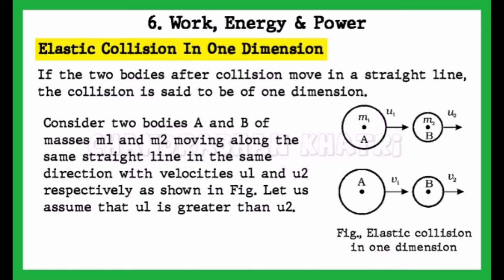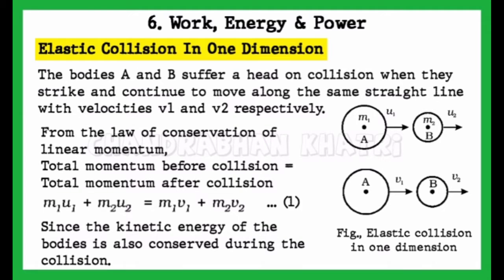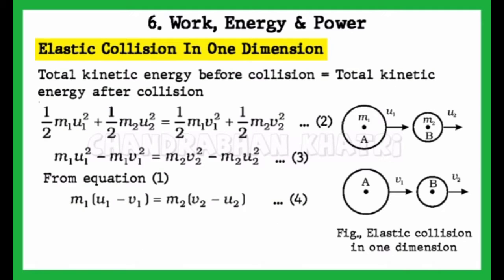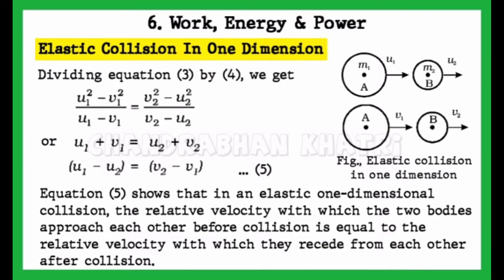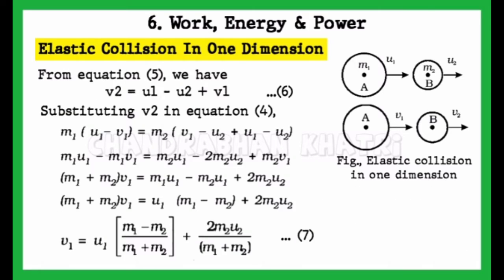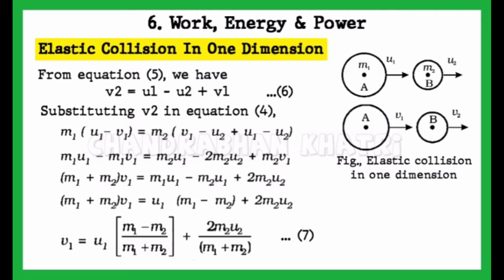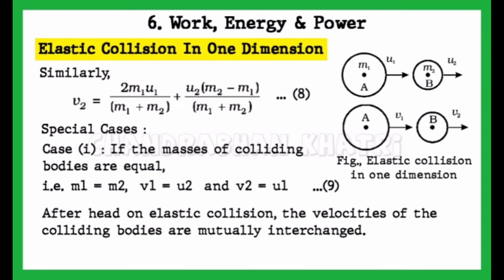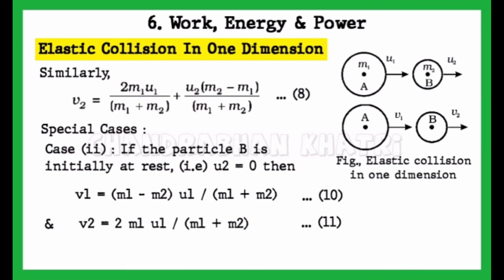Elastic Collision In One Dimension | Chapter-6 | Physics Class-11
Physics Class-11